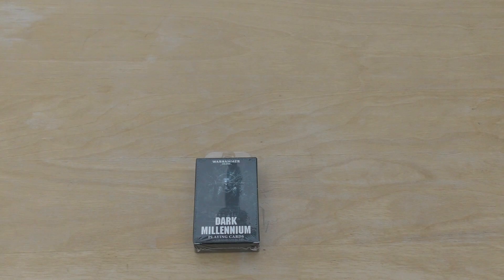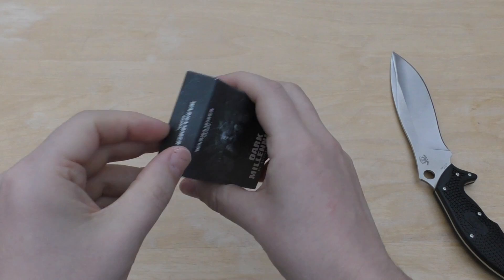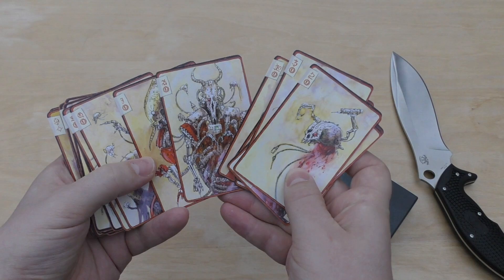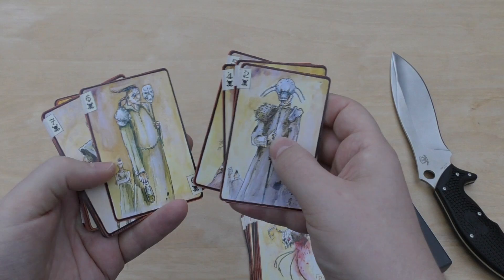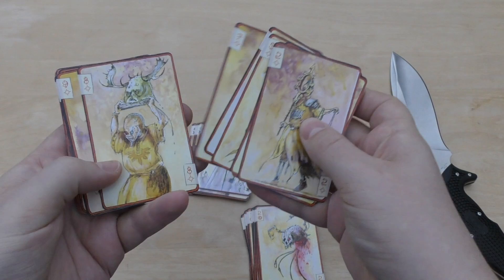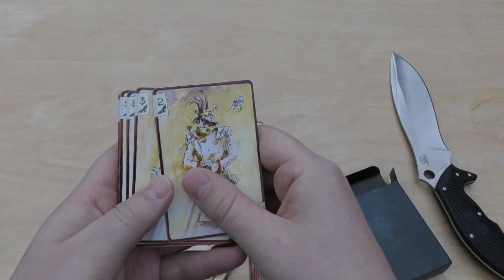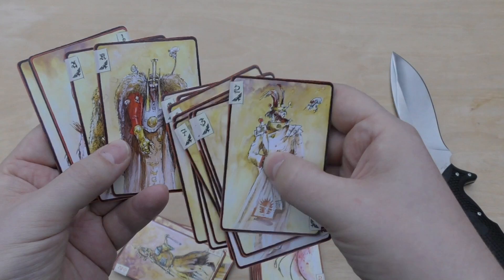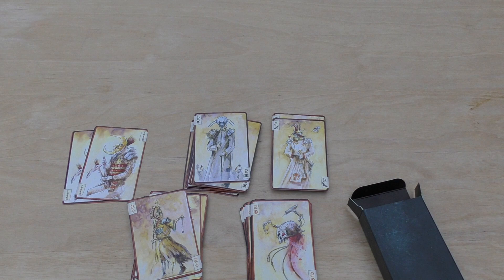John Blanche Warhammer 40,000 playing cards - Review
**The Blanche Experience**
My review of the Warhammer 40,000 (Dark Millennium) playing cards featuring artwork by John Blanche.